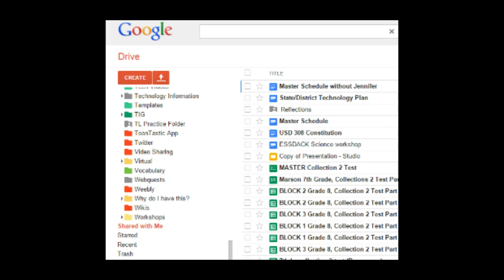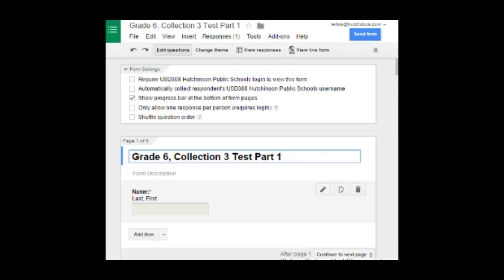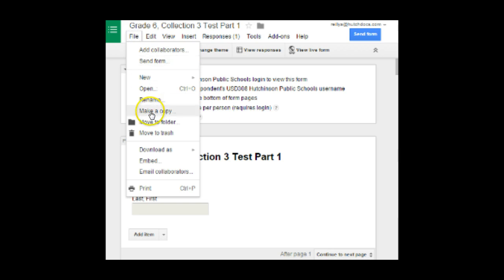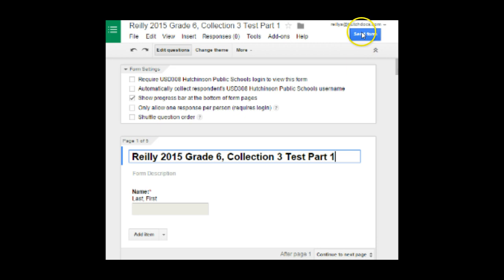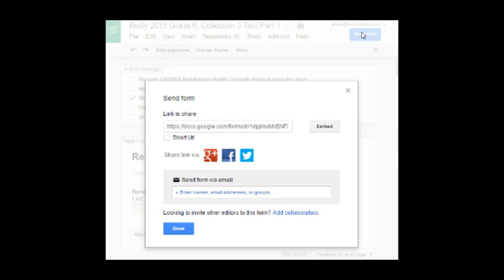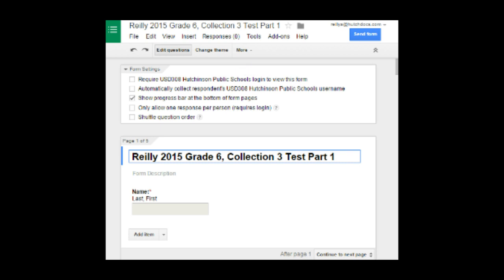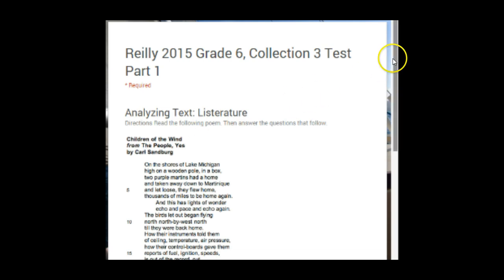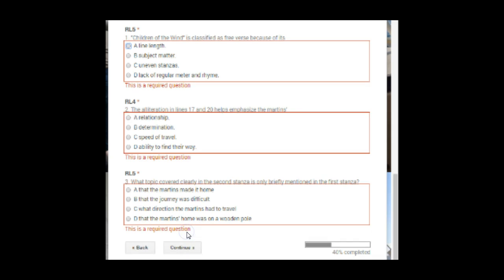Giving Collections Tests Using Google Forms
Instructions on how to give Collection Literature tests via Google Forms